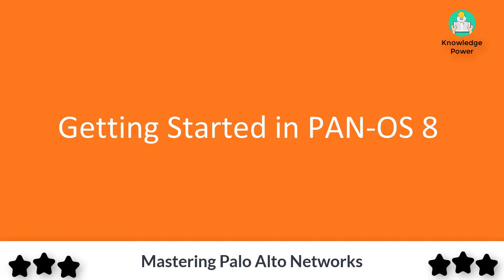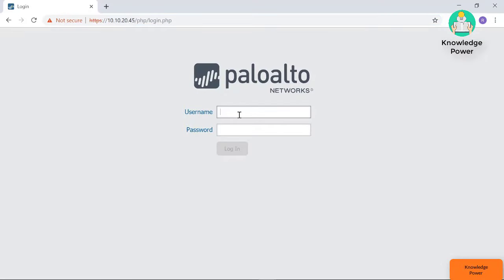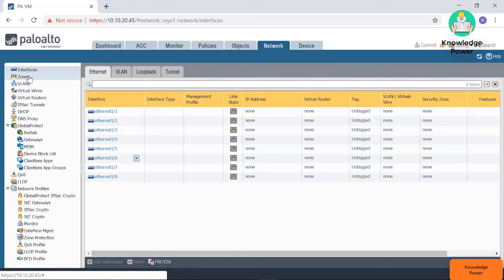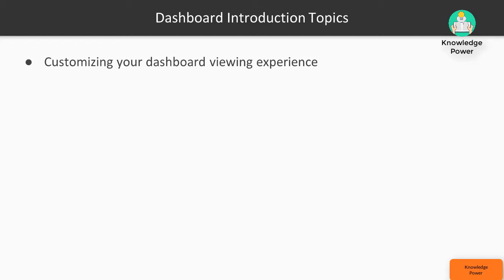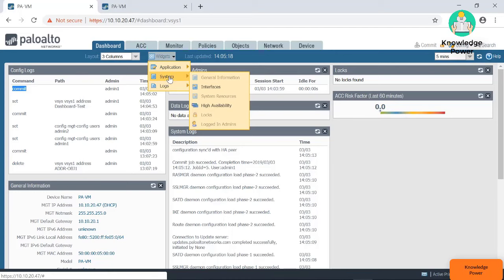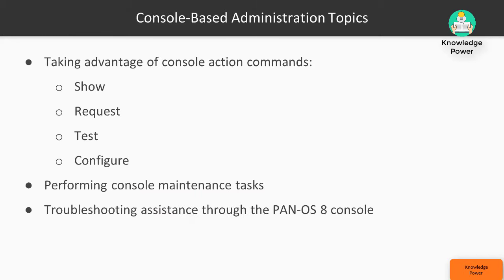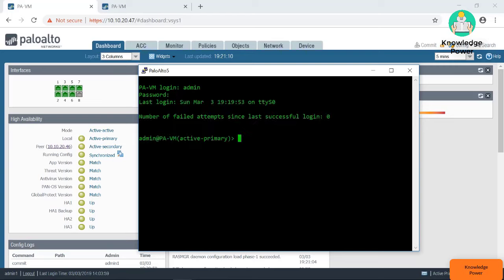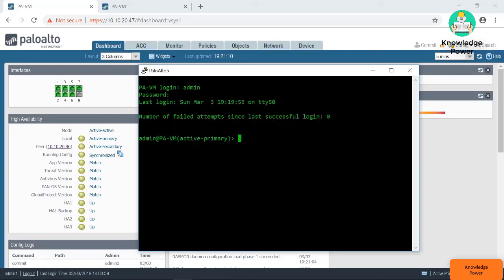Palo Alto Firewall - Mastering Palo Alto Networks in 8 Hours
Mastering Palo Alto Networks in 8 Hours